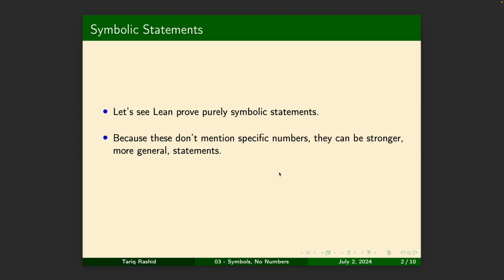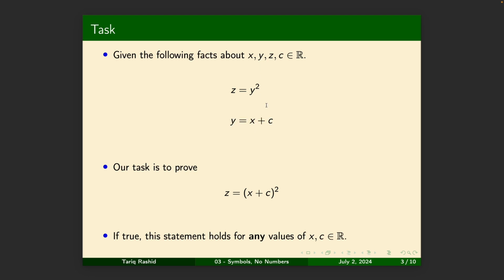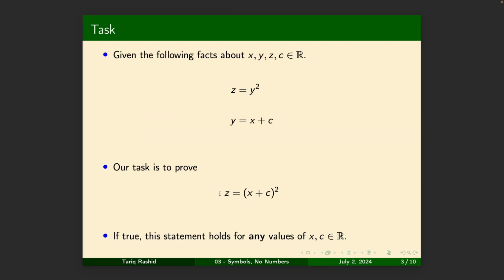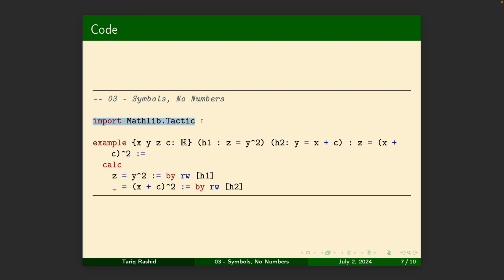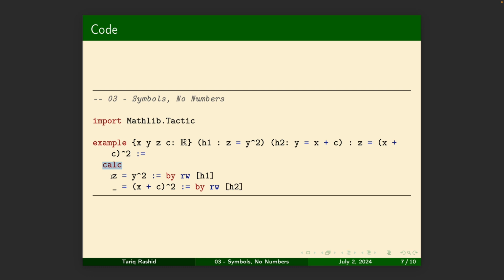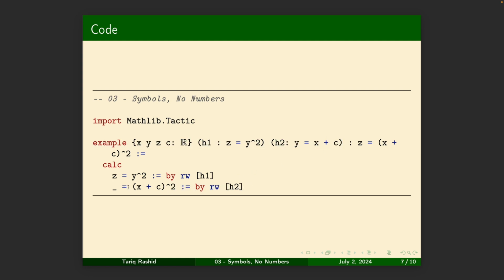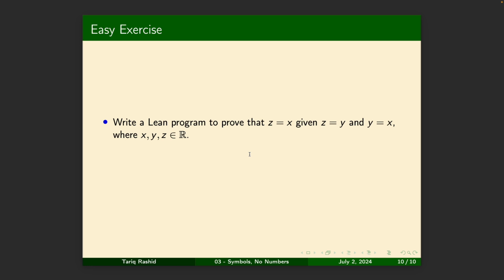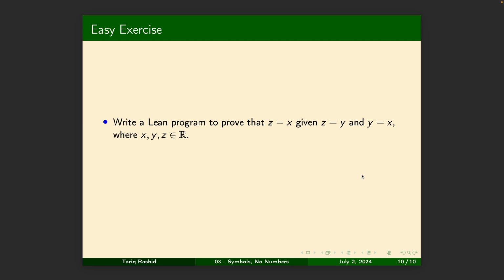03 - Symbols, No Numbers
In this video we demonstrate that lean can validate proofs that are purely symbolic, that involve no specific numbers at all.

Aside from that, there are no new big ideas, so this is good revision and practice of what we've learned before.

00:00 - Symbolic Statements
04:11 - Maths Proof
06:39 - Lean Code
13:06 - Easy Exercise